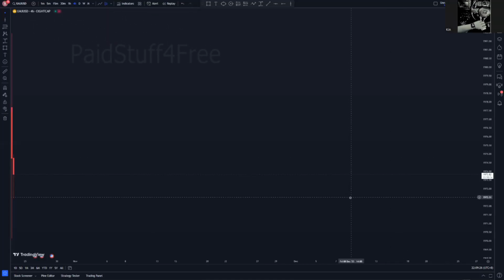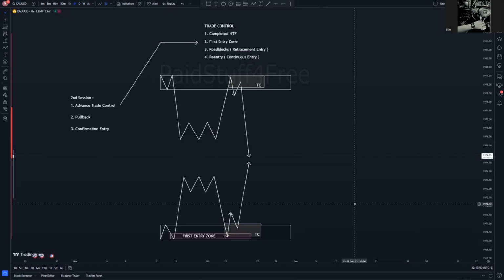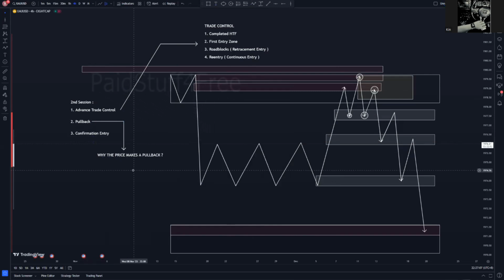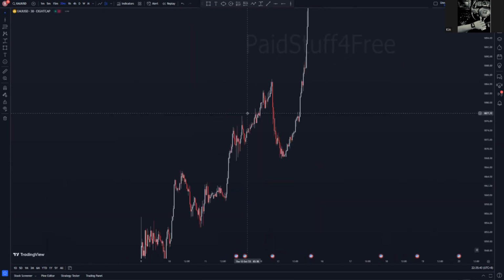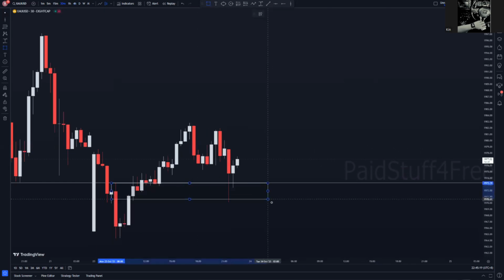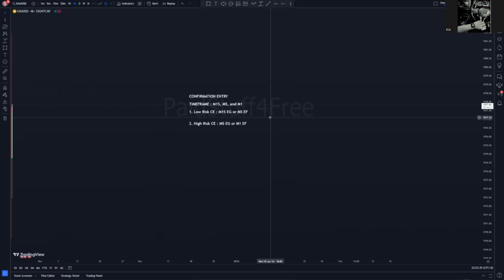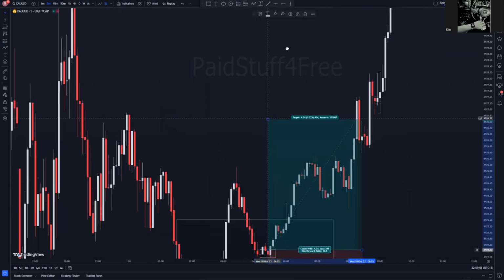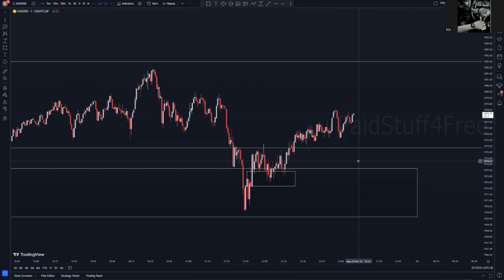king zulfan engulfing part 2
💡 Why the Engulfing System?
The Engulfing System leverages one of the most reliable candlestick patterns to predict market movements with precision. By mastering this strategy, you’ll gain a significant edge in the Forex market, allowing you to maximize your profits and minimize risks.

🚀 Start Trading with the Engulfing System Today:
Watch now to learn how to master this powerful strategy and take your Forex trading to the next level.📊 Master Forex Trading with the Proven Engulfing System Strategy!

In this video, I reveal the powerful Engulfing System strategy—a proven method for dominating the Forex markets through advanced technical analysis. Whether you’re a beginner or a seasoned trader, this strategy is designed to help you identify key market trends and make more informed trading decisions.

🔍 What You'll Learn:

How the Engulfing System works and why it’s so effective.
Step-by-step instructions to implement the Engulfing System in your trading.
The best technical indicators to use alongside the Engulfing System.
Real-world examples and live trading scenarios using this strategy.